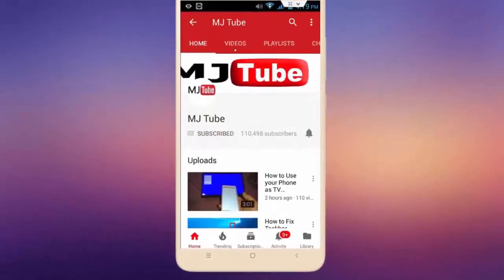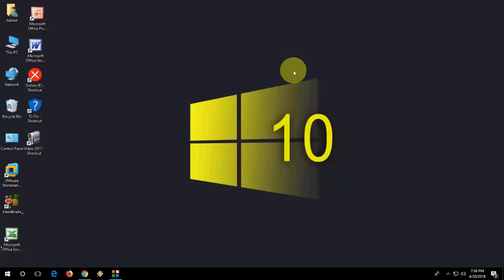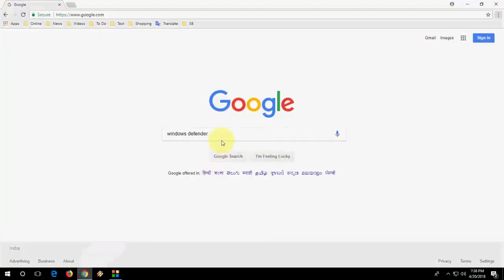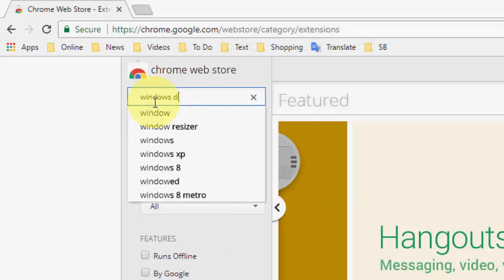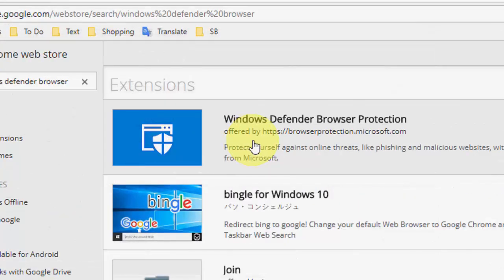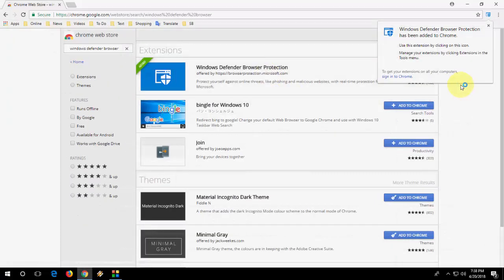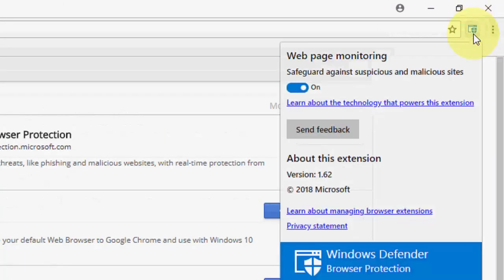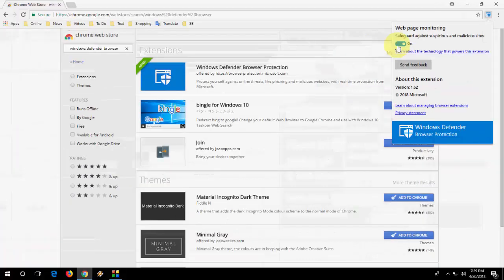Best Free Antivirus for Google Chrome Browser (Windows Defender)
Get Free Windows Defender Antivirus for Chrome Browser..